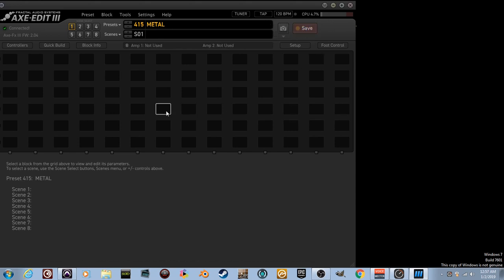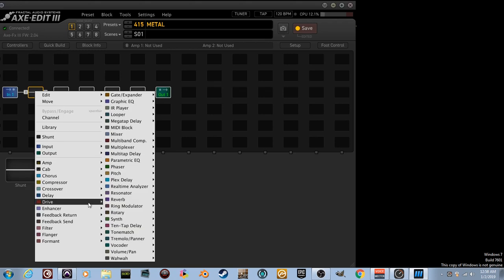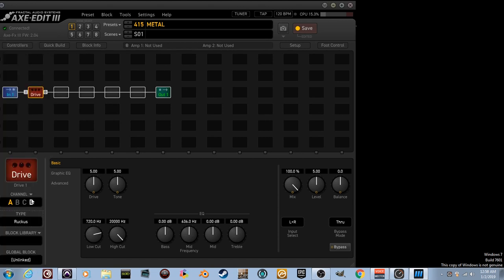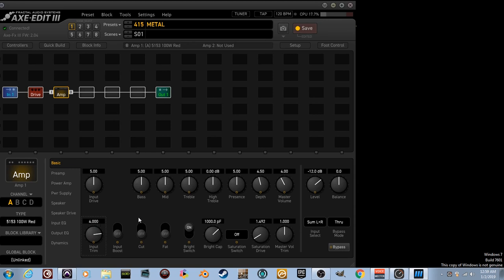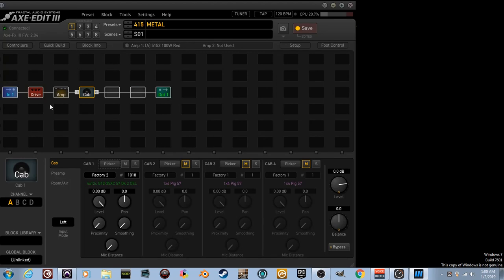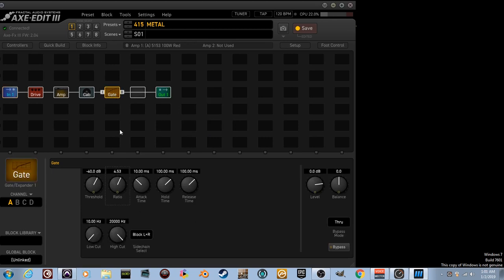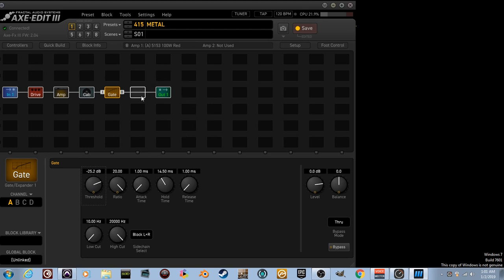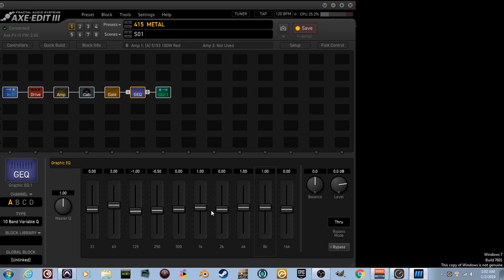DPTV Axe Edit 3 Tutorial 2 (Metal Guitar Tone)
Axe Edit 3 AGAIN SON!
We're gonna quickly sling together a metal tone so you can have a basic setup. Fave some fun with it!